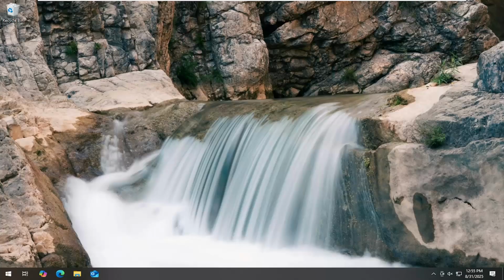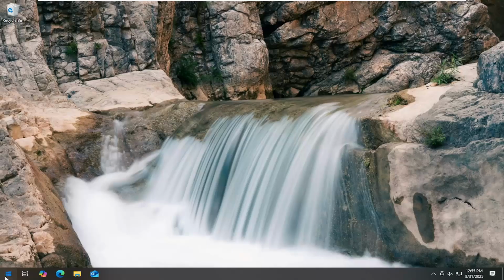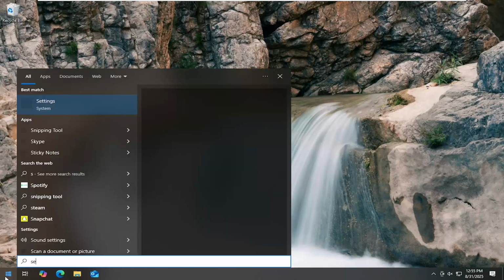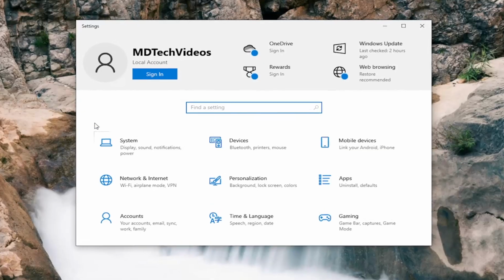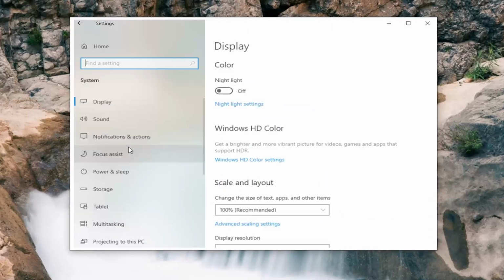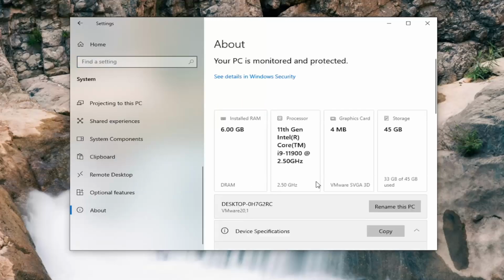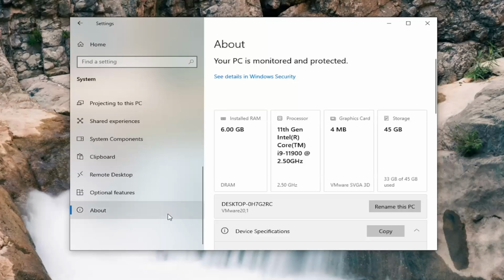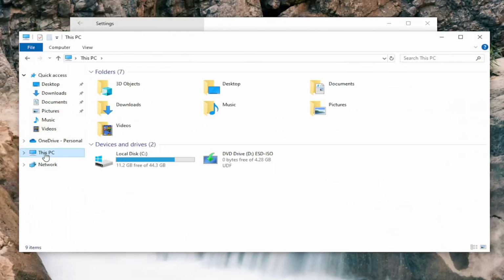Free up Disk Space in Windows 10 [Tutorial]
Freeing up disk space in Windows 10 is essential for maintaining system performance, improving speed, and preventing storage issues. This tutorial provides a clear guide on methods to reclaim space by managing files, temporary data, and unnecessary applications. It is designed to help users optimize their PC or laptop storage efficiently without affecting important data. By following this guide, Windows 10 users can maintain a cleaner, faster, and more responsive system.

Issues addressed in this tutorial:
Windows 10 storage optimization
Clean up hard drive Windows 10
Delete temporary files Windows 10
Remove unnecessary apps Windows 10
Increase storage space Windows 10
Windows 10 disk cleanup tutorial
Manage storage Windows 10
Optimize PC performance Windows 10
Windows 10 storage management